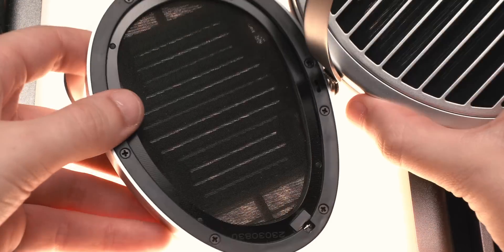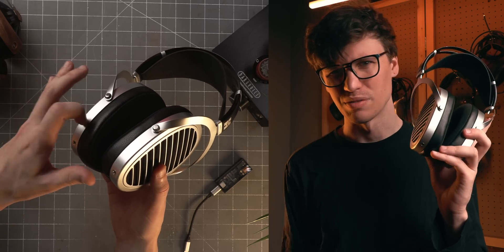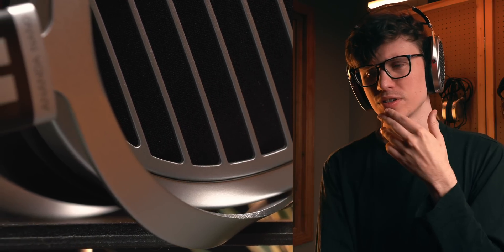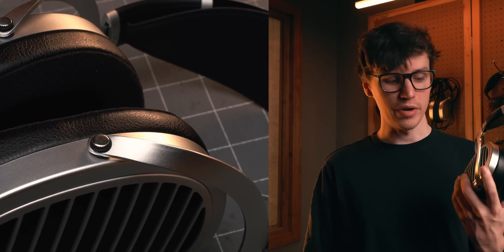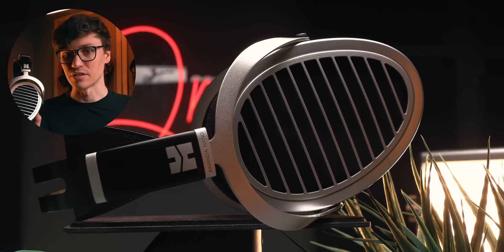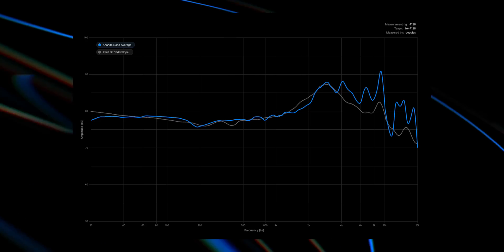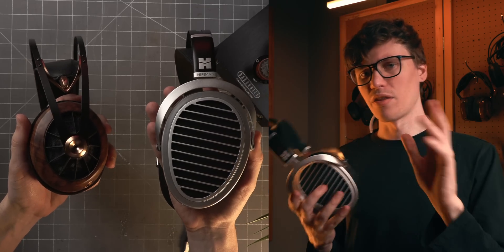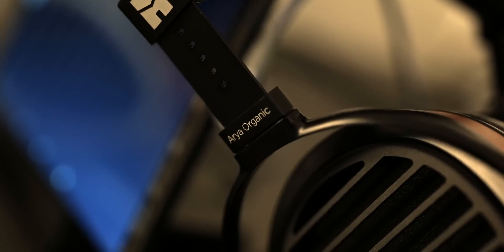Nano headphones for super fast sound? - HiFiMAN Ananda Nano Review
DMS checks out the brand new HiFiMAN Ananda Nano planar magnetic headphone. There are many versions of the Ananda, including two versions of the Ananda Stealth, and now that Ananda Nano - otherwise known as the V4. In this video DMS does a review, discusses how it performs and provides measurements done on the B&K 4128.